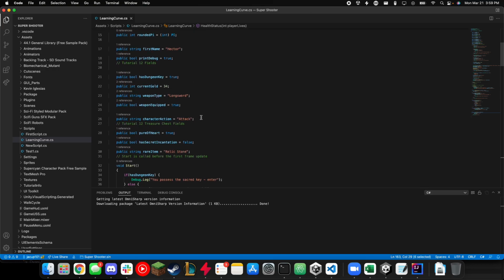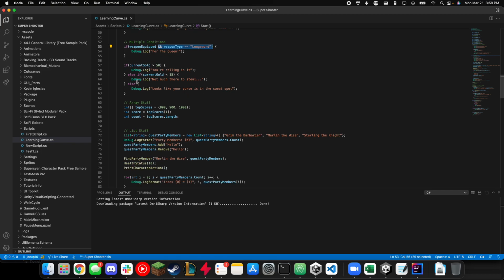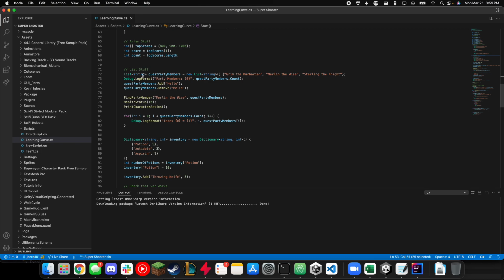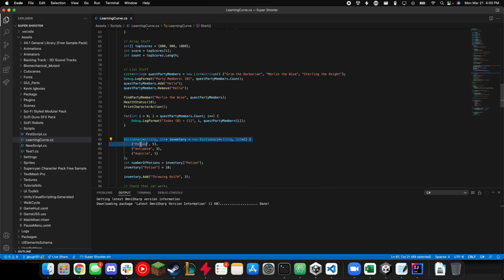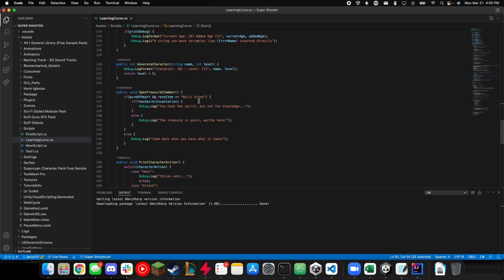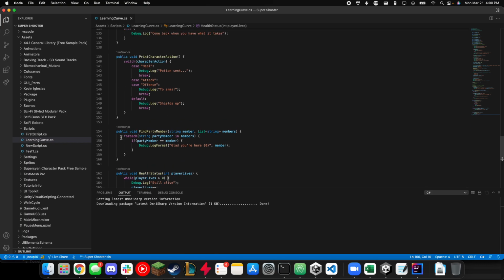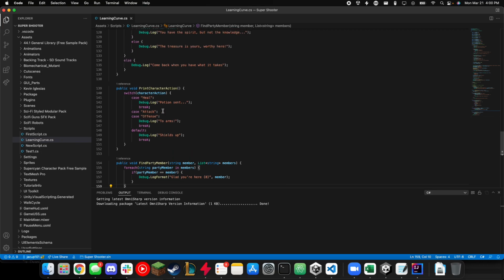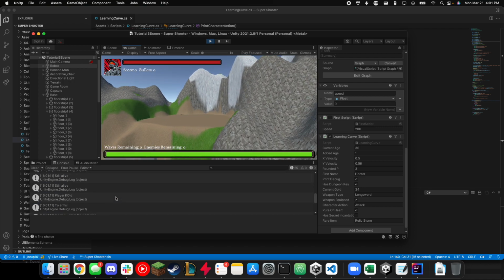Tutorial 12 Game Design